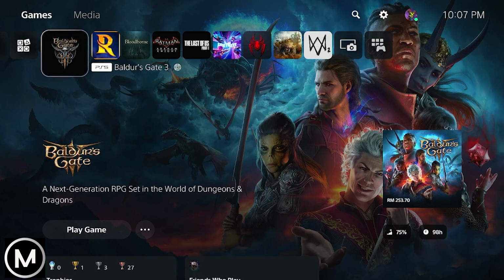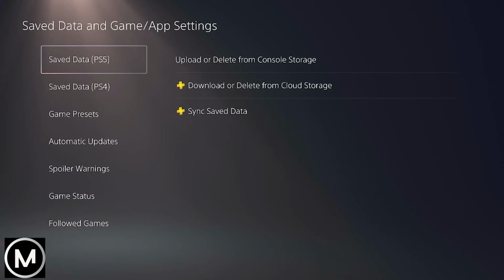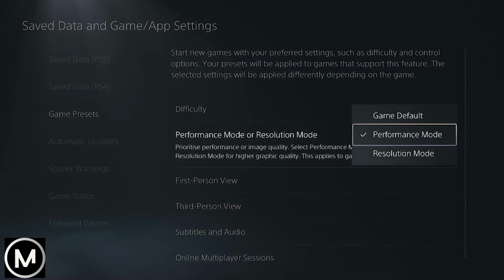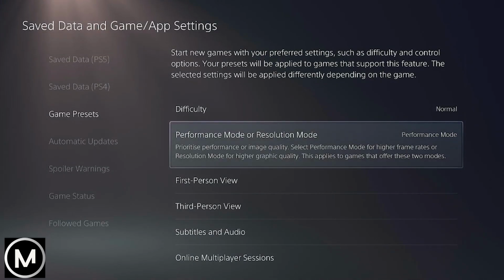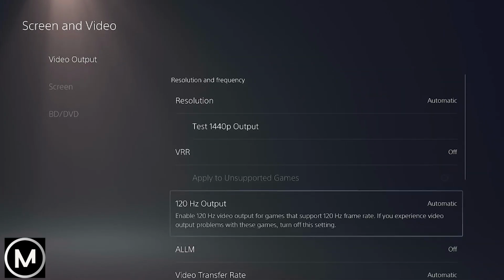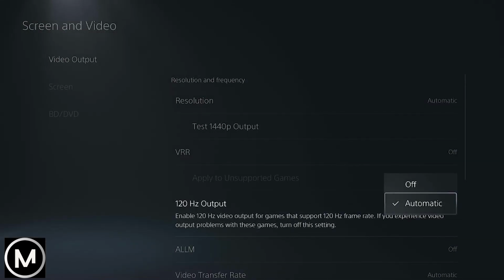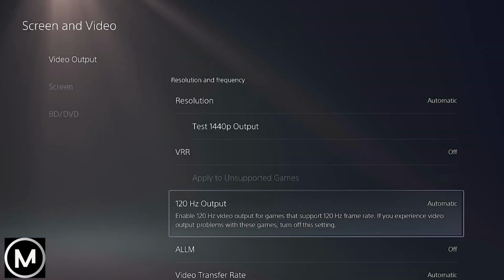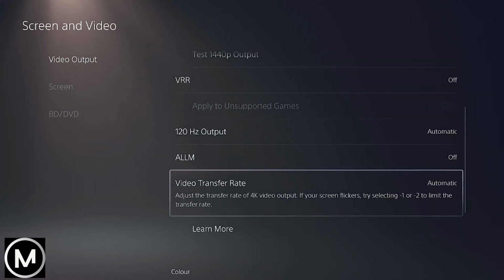How to Enable 120FPS on PS5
Understand how to enable 120 frames per second (FPS) gameplay on your PS5 console for enhanced gaming experiences.

🎮 PS5 Essentials!